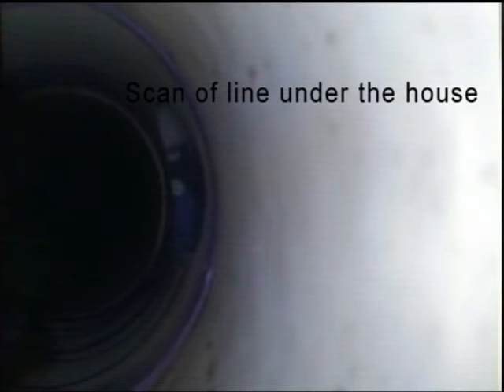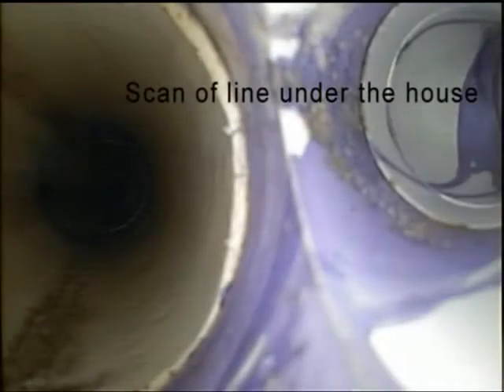Yellow Hat Home Inspections get the sewer checked b4 you buy